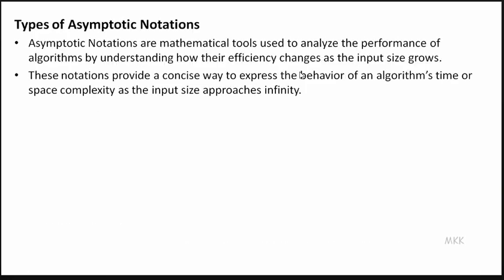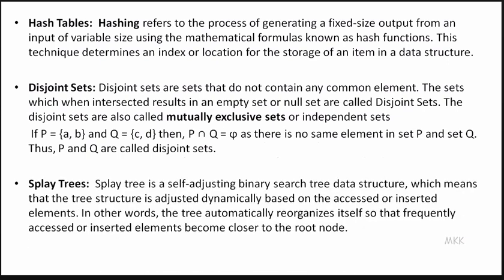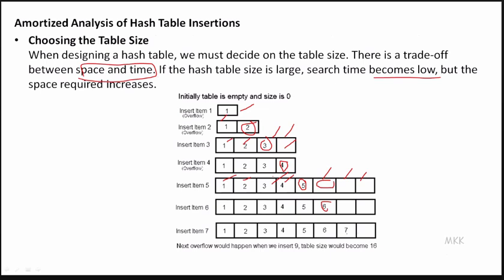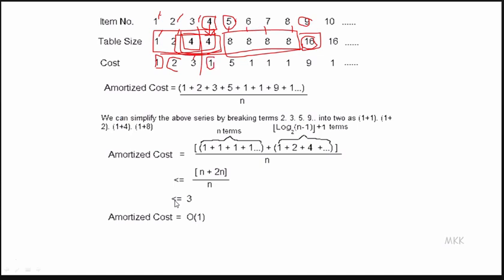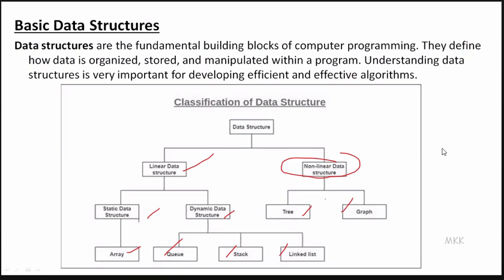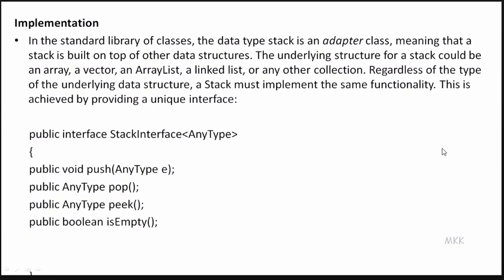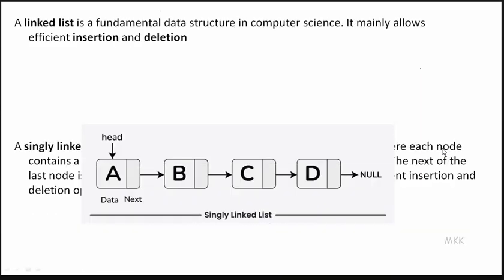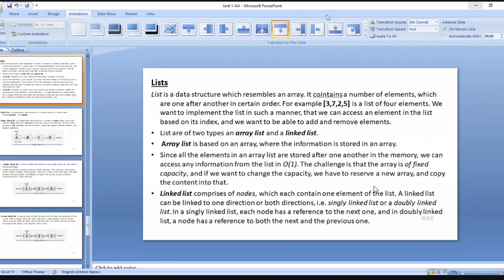AA unit 1 Amortization and basic data structures stacks and queues,lists